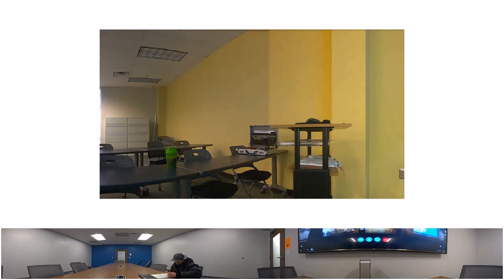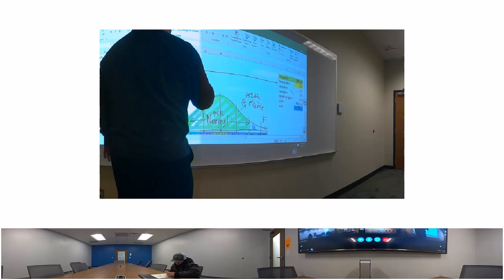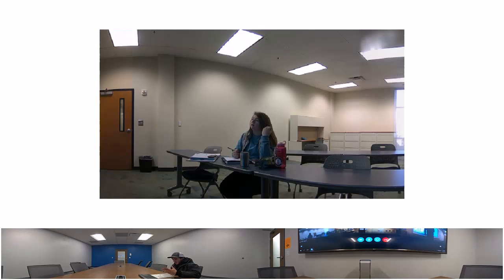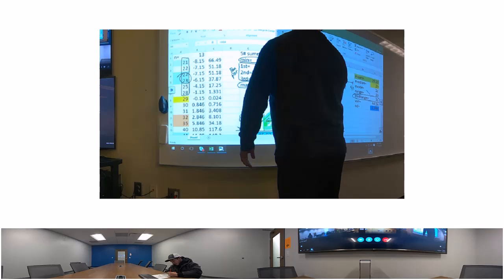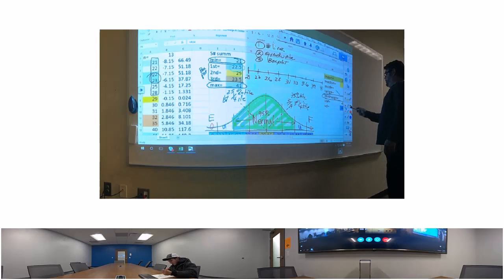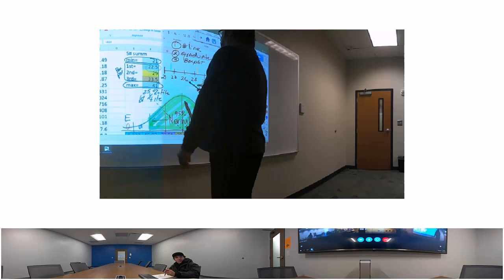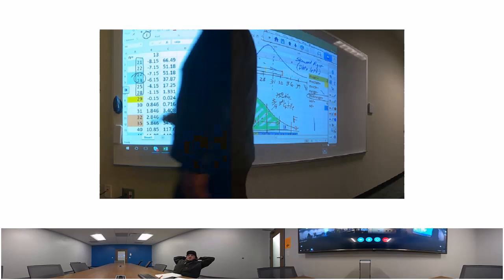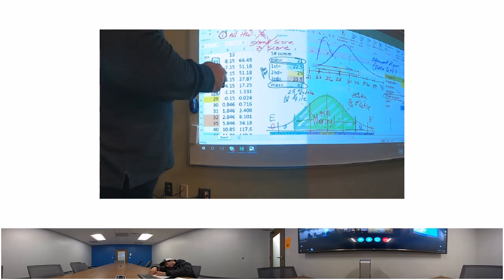5 number summary and boxplot